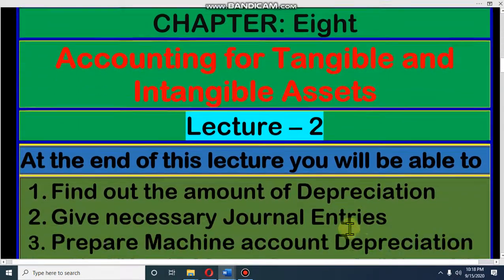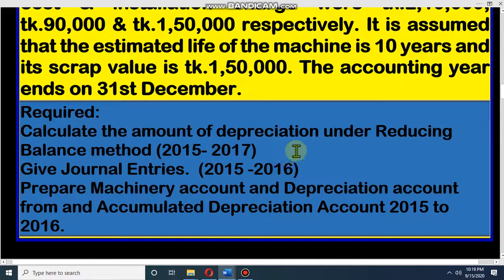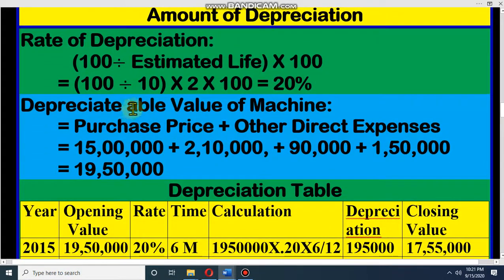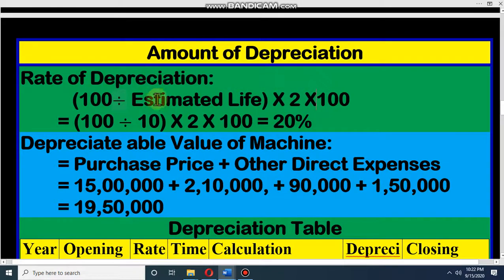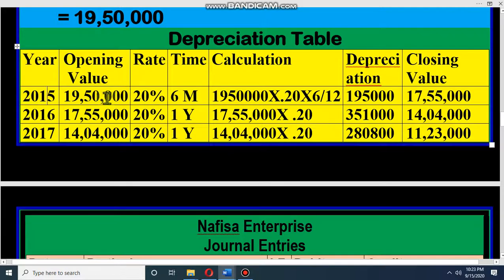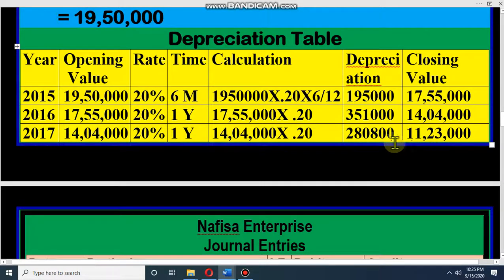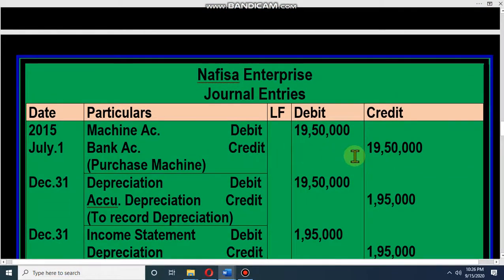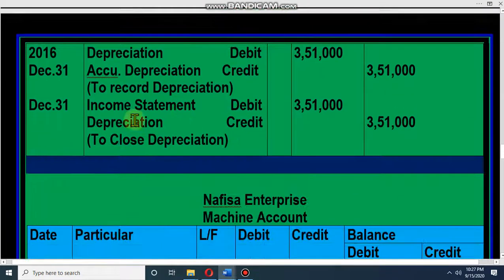Accounting XI, Depreciation Lecture 2 - English Version